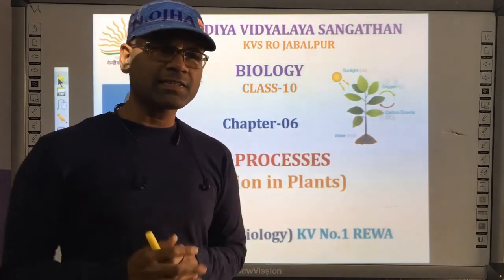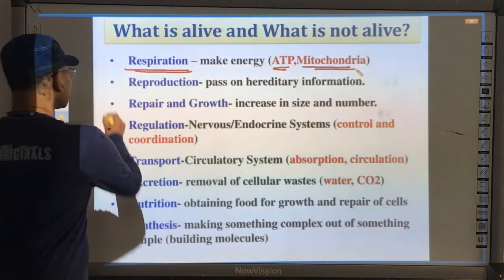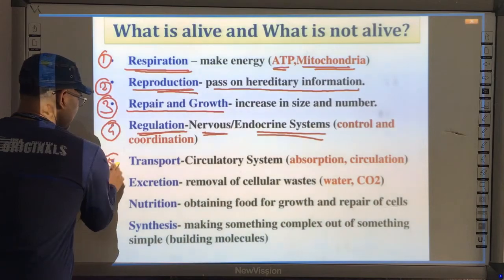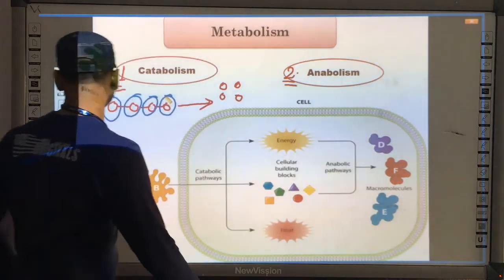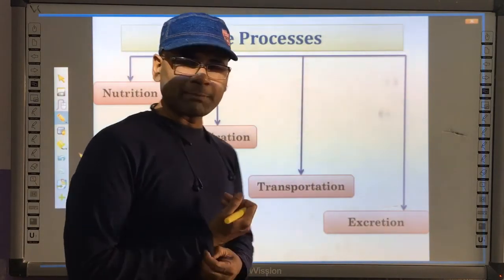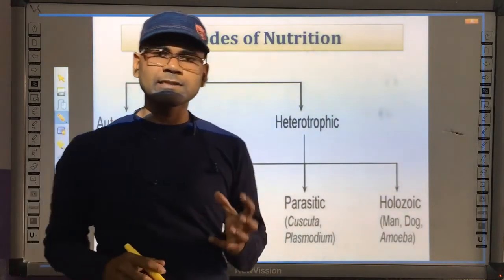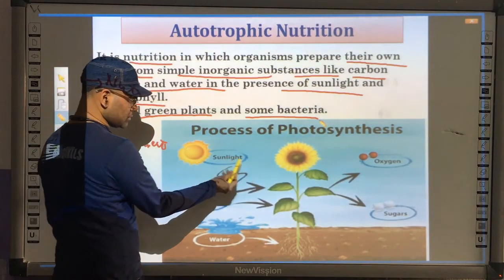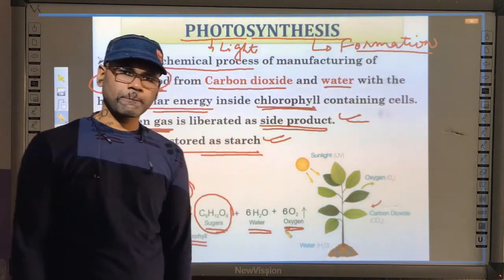LIFE PROCESS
INTRODUCTION